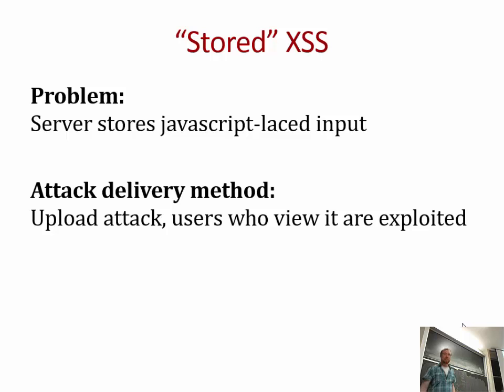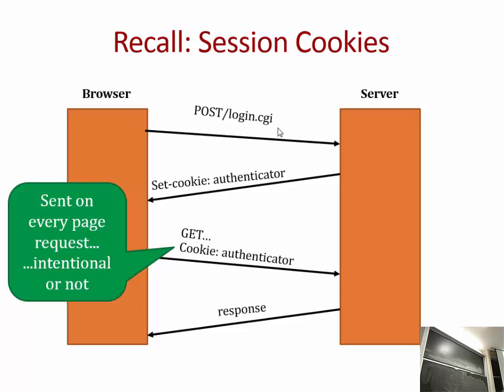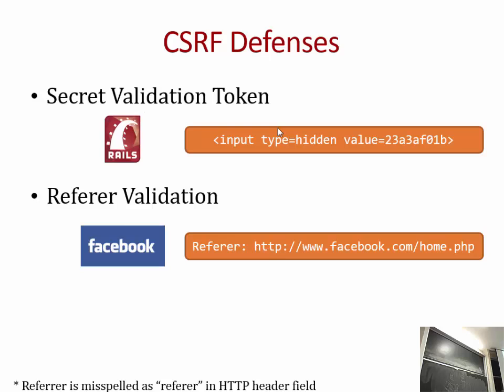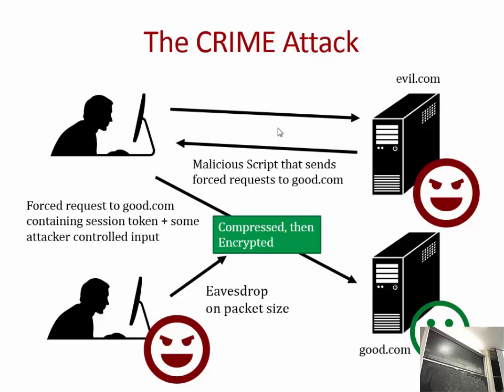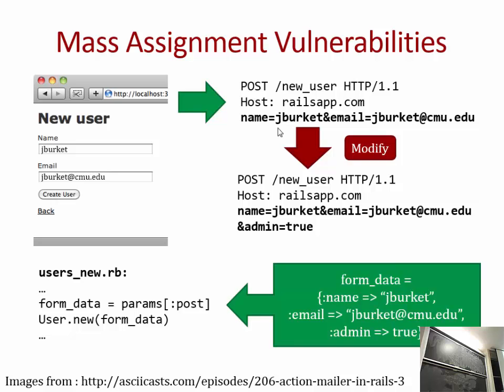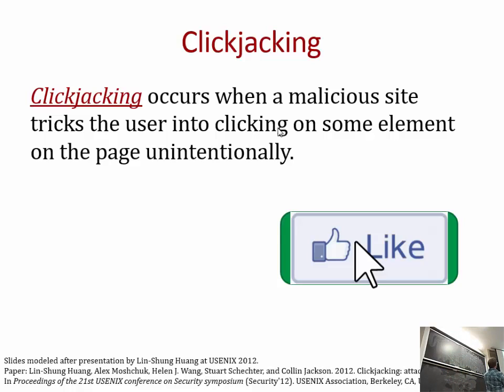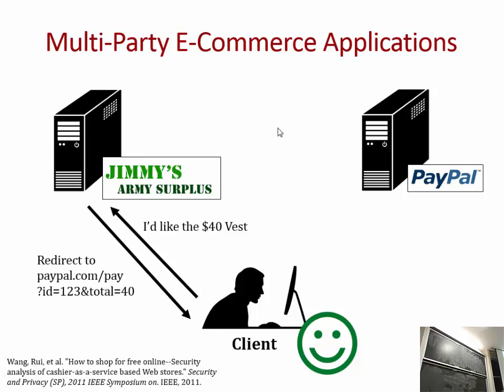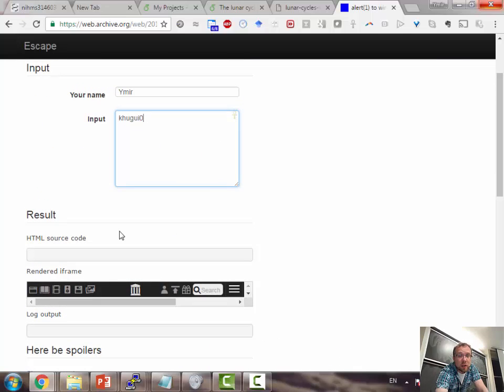CS453 - Web security, part 2/2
Second part of web security, covering cross-site scripting (XSS) and cross-site request forgery. Slides based on David Brumley's CMU class. Part of Emory University's CS453 course taught by Prof. Ymir Vigfusson.